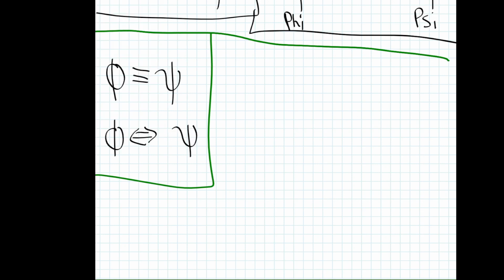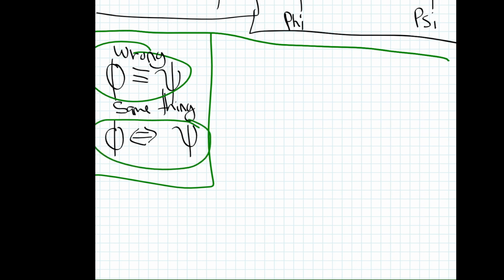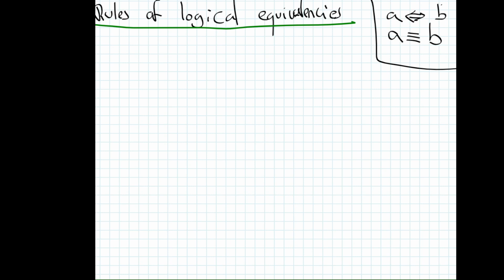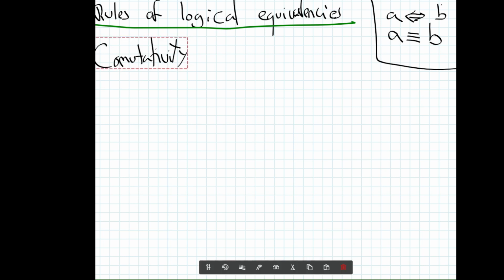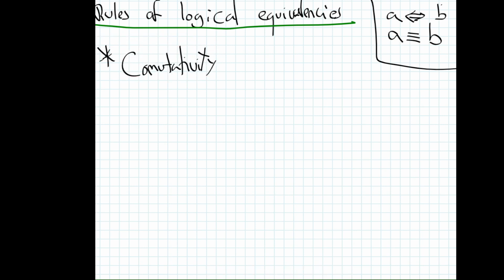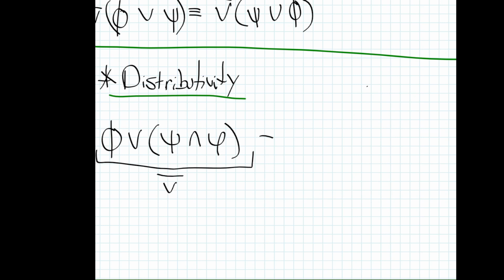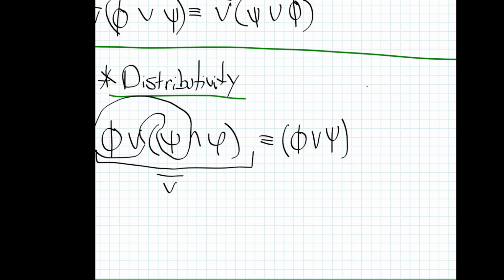LC lesson 7